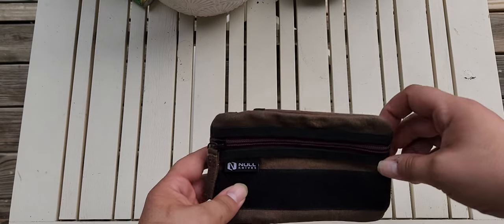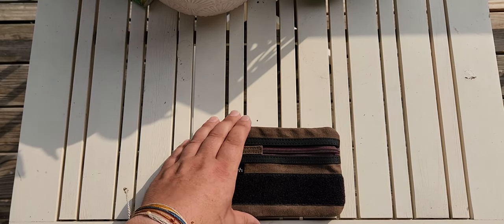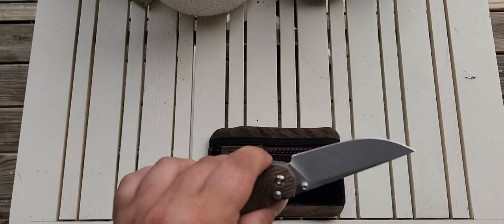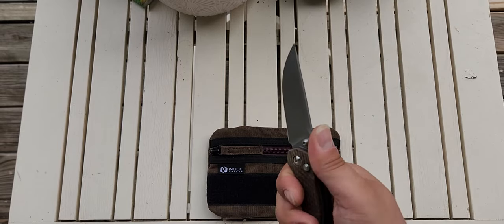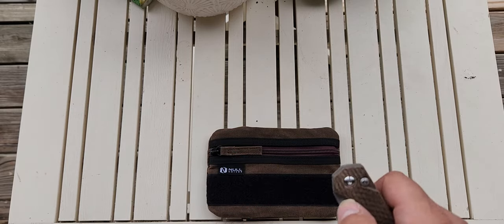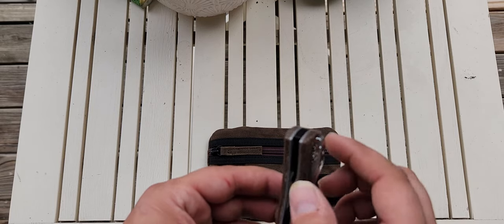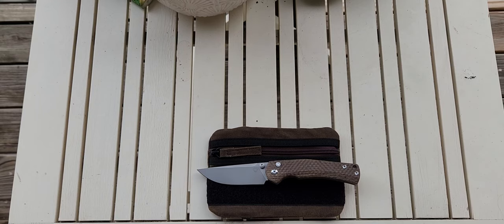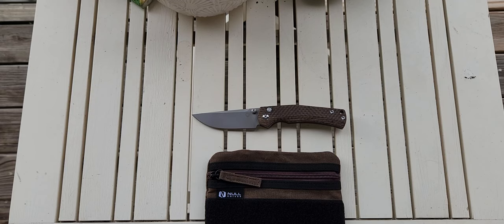Sixleaf SL-18 Button Lock Review!! Null Knives EDC Pouch!!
we check out a cool sixleaf and look at a null knives edc pouch!